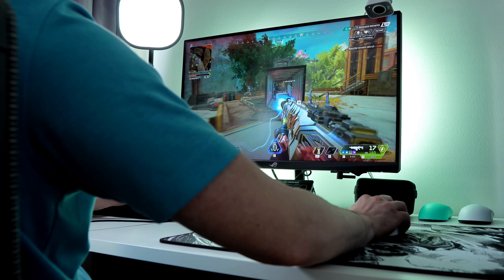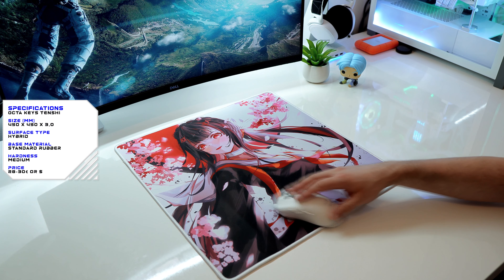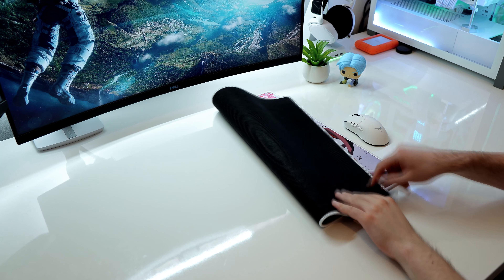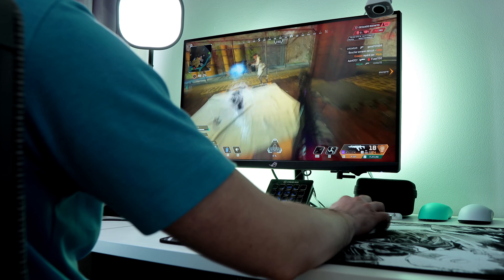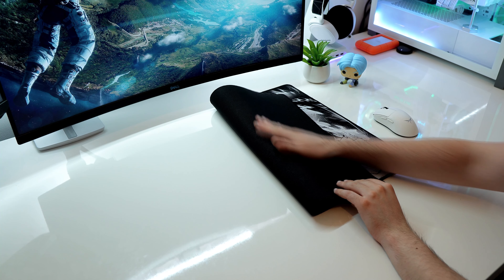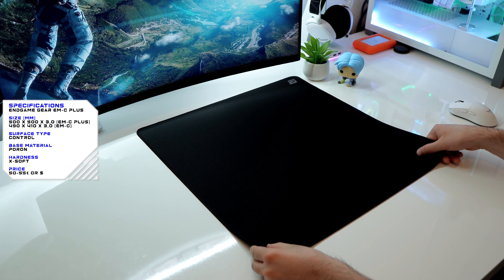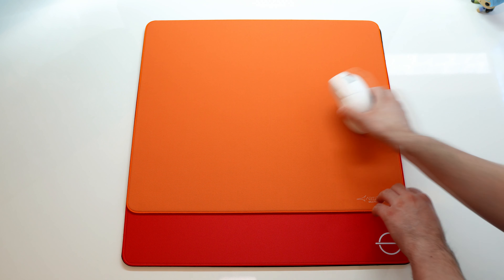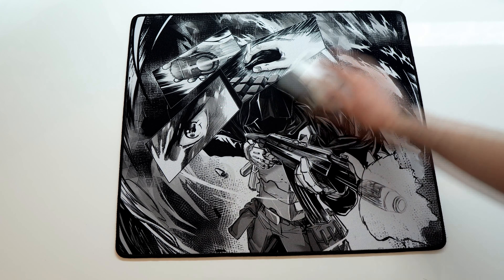Gaming Mousepad Roundup Review! feat. Endgame Gear EM-C Plus | Ghostglides Focus | Octa Keys Tenshi!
In this video, we will check the Octa keys Tenshi mousepad, the Ghostglides Focus mousepad and the Endgame Gear EM-C plus mousepad. So, a roundup of 3 mousepads. Each mousepad are different from the others.

Chapters:
0:00 Intro Montage
0:32 Intro
0:51 Octa Keys Tenshi Review
2:03 Ghostglides Focus Review
2:51 Endgame Gear EM-C Plus Review
3:38 Final Thoughts

(US)

✔ My Peripherals 🎚👇

Main Gaming Monitor:
(EU)

Audio 🎧:
(EU)

(EU)

DAC/AMP:
(EU)

(EU)